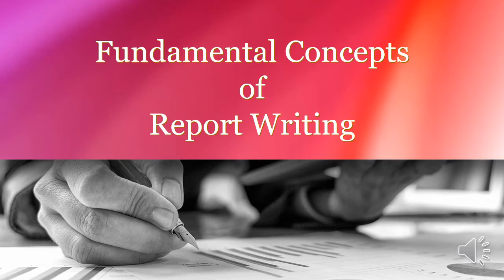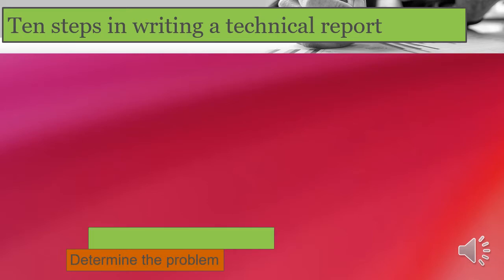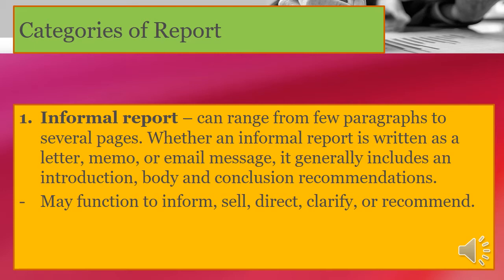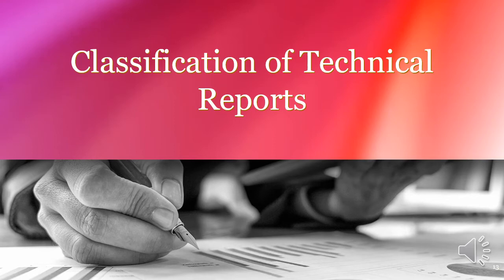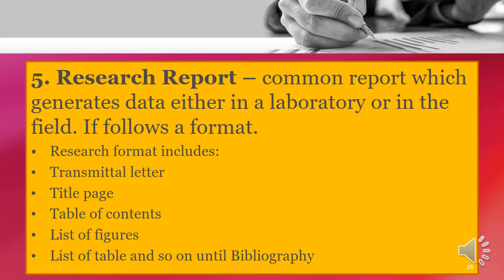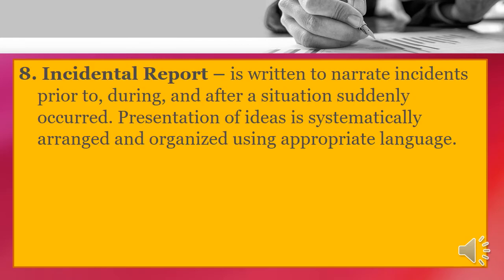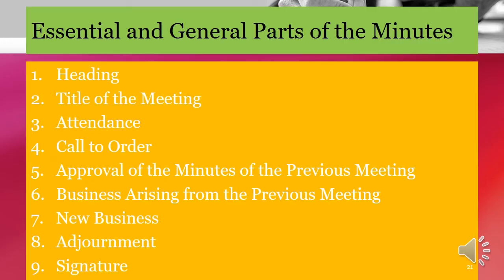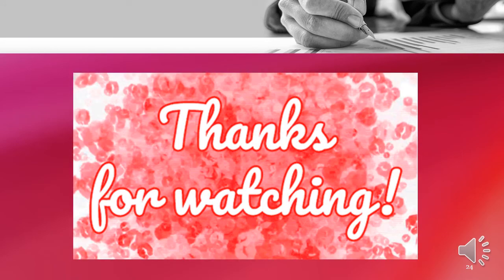Fundamental Concepts of Report Writing